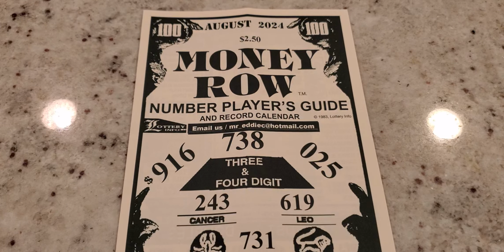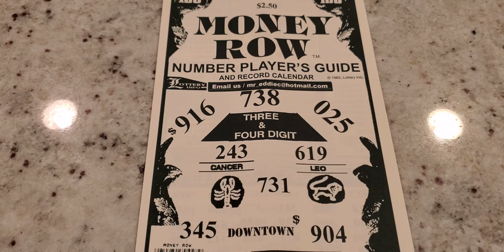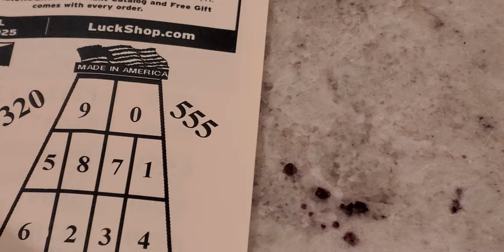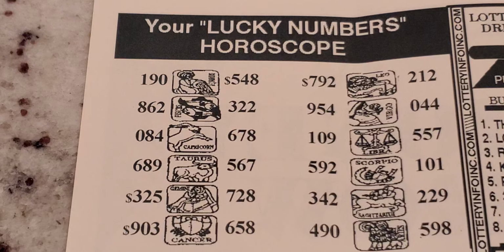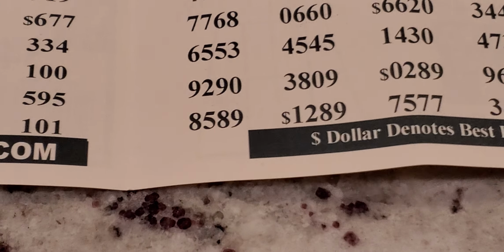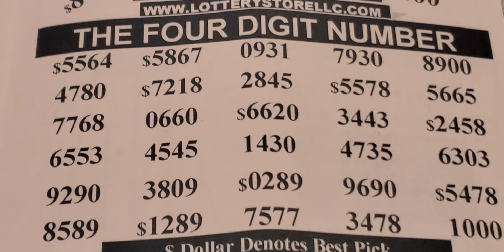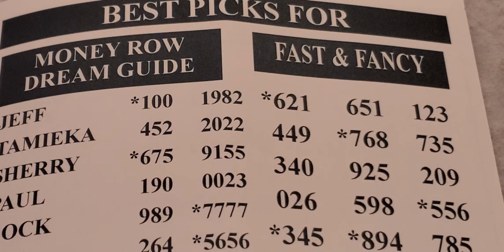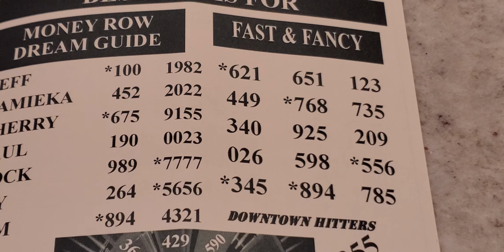💰 Money Row August Pick 3 and Pick 4 Lottery Predictions Guide Review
Lottery Guides 📕